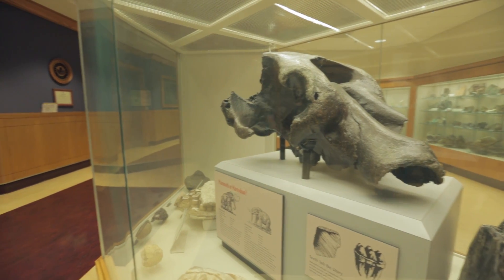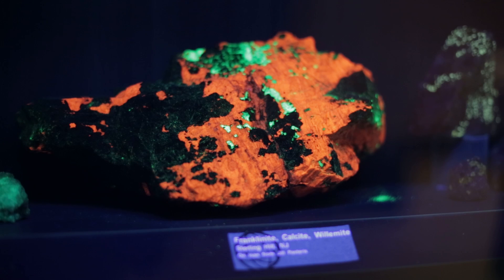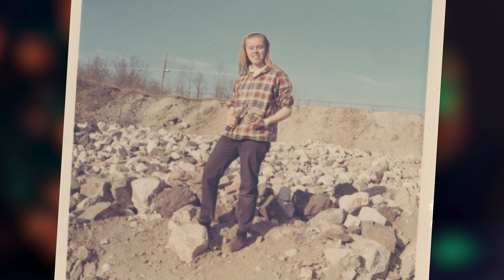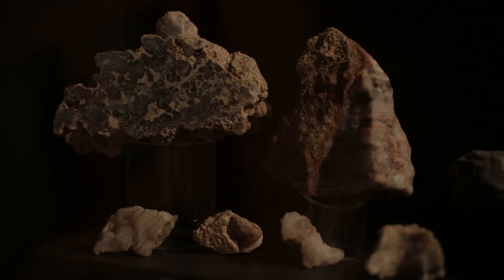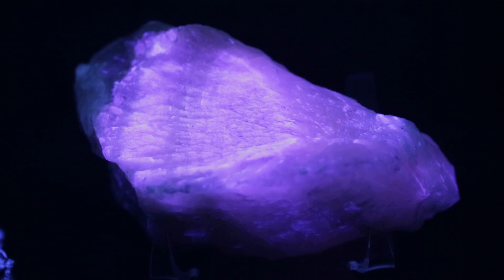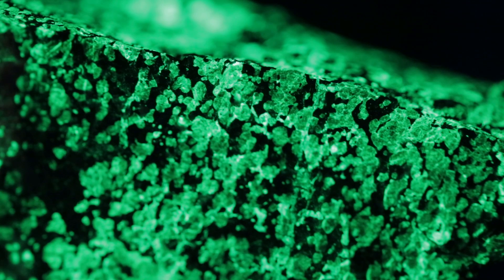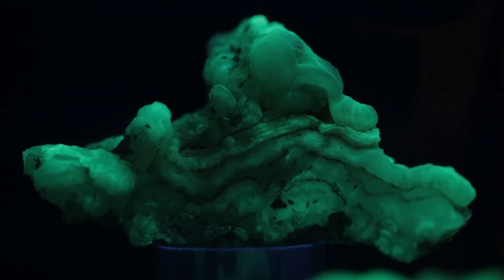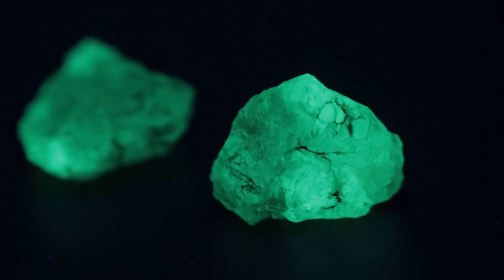Why do some rocks glow? | Washington University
There’s a small room in Rudolph Hall, at Washington University in St. Louis, that most students walk right past without noticing. But when anyone finds it, they usually insist all their friends come and look as well. It’s one of those special things about the university no student ever forgets, and this is the story of how it came to be there.